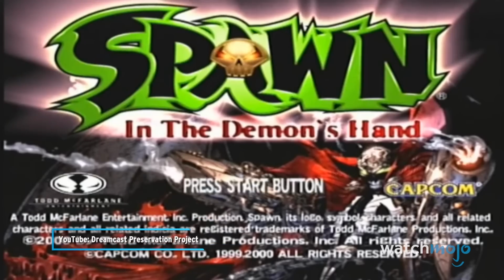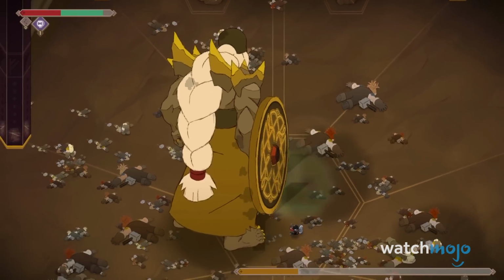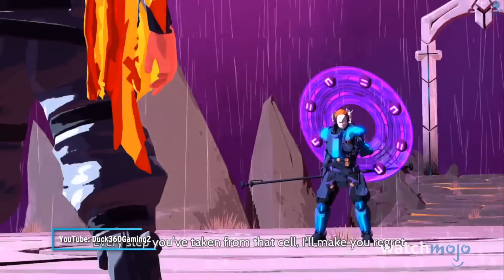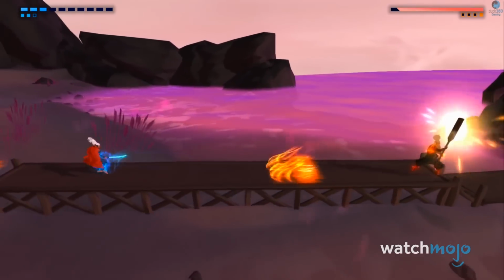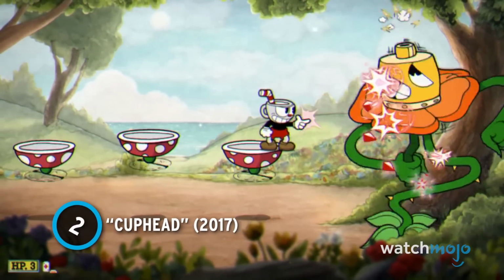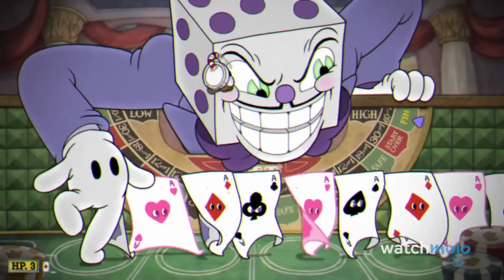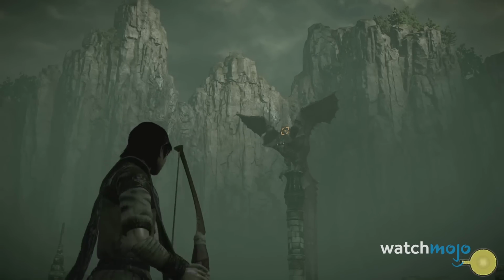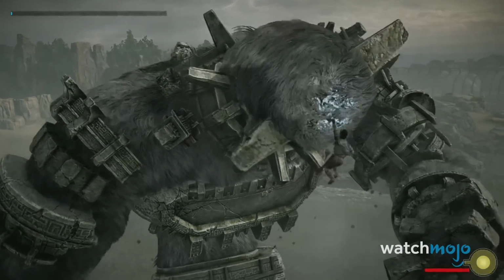Top 10 Games With ONLY Boss Fights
If you're looking to only test your mettle against bosses, these are the games for you! For this list, we’re taking a look at games that put a heavy focus on boss fights and did them really well. Our countdown includes “Furi” (2016), “Cuphead” (2017), “Spawn: In the Demon’s Hand” (2000), the “Punch-Out!!” series (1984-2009), and more! Have you played any of these? Know of another “boss rush” game folks should check out? Share with us in the comments below!

Test your Trivia Power!